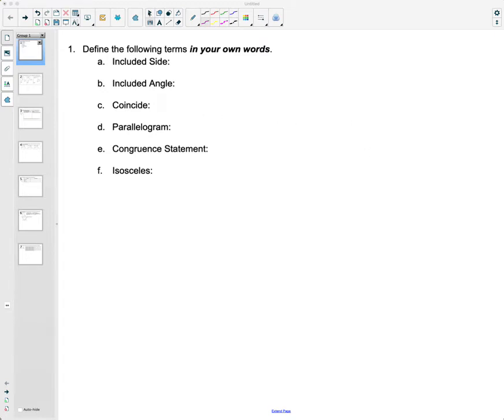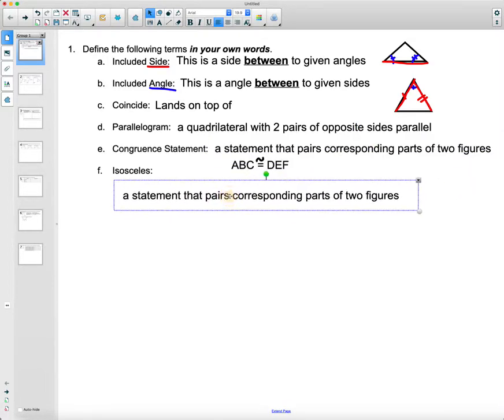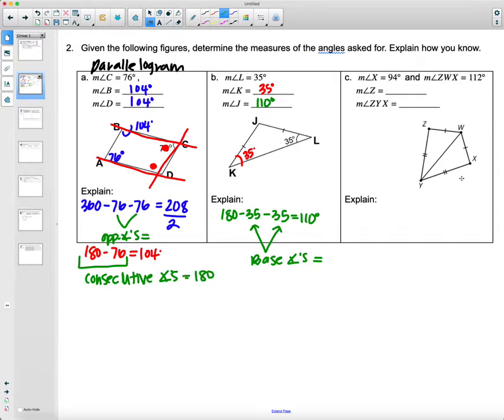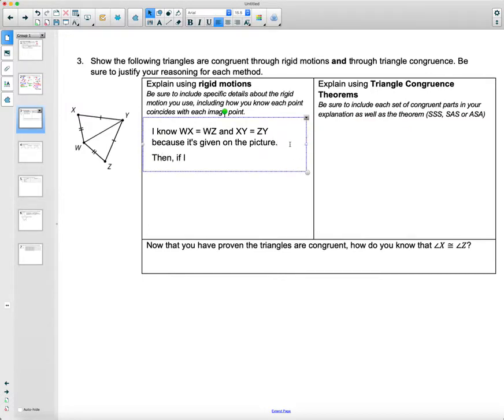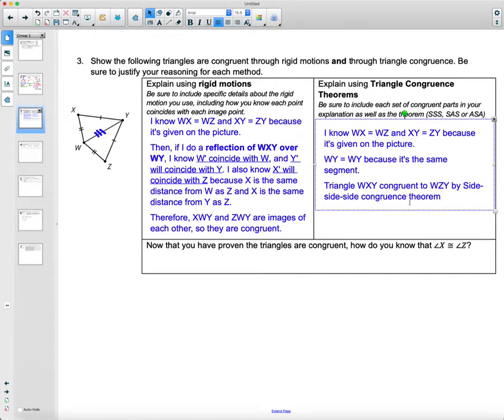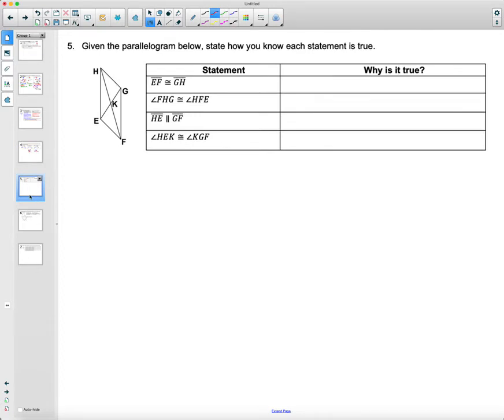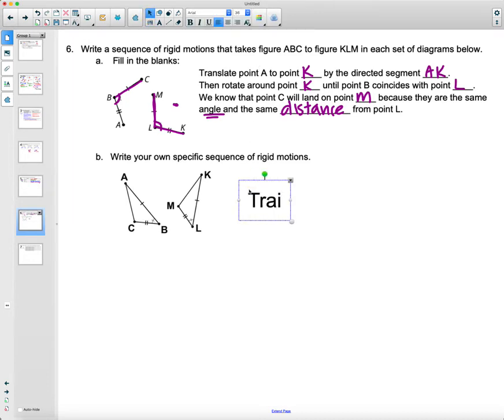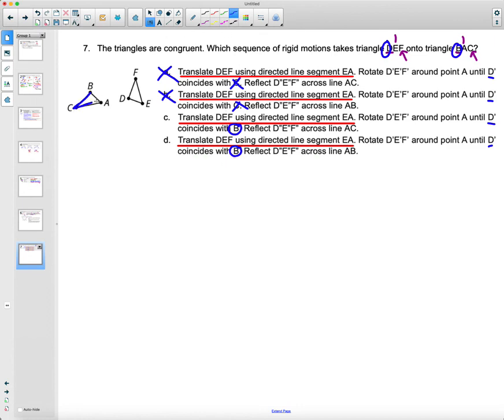Unit 2 End of Unit Review IM® GeometryTM